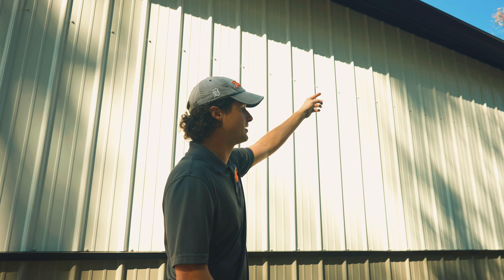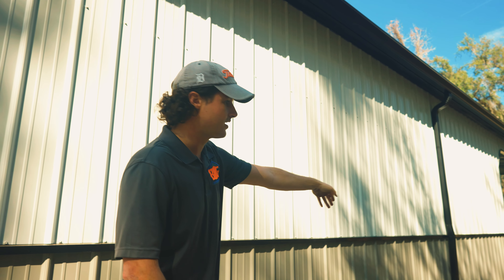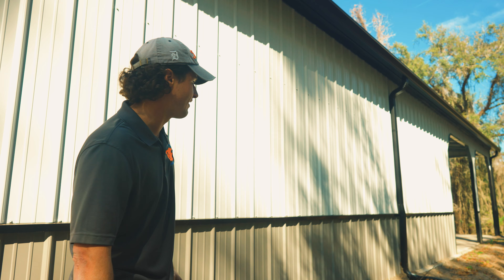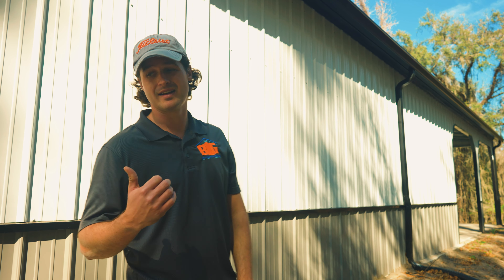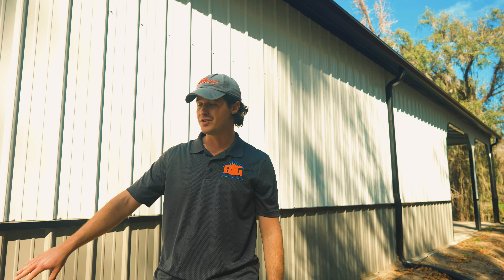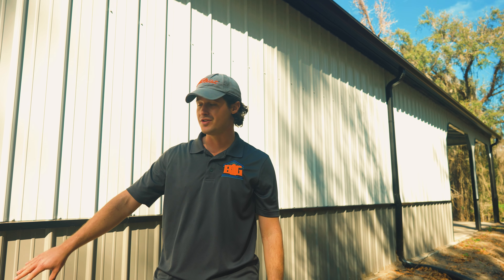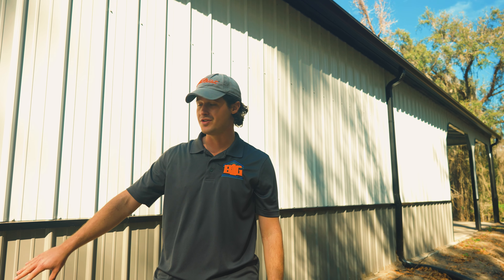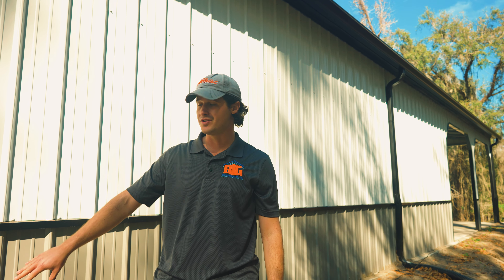Big Al's Metal Building Guide and Tips Episode 3: Exterior and Trim Options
Metal Building Trim and Exterior make for awesome additions to your property value or business. With over 12 colors, and new options adding every month, it's only getting better.

Al shows many ideas, and options that make your building better than the rest. Take a step back, and make sure to find exactly what you need.

Get ideas about garages doors, walk in doors, windows, and everything in between. Vertical sides, and ends, wainscot, 2-tone deluxe packages are available for additional prices.

Our buildings are all 100% customized to fit your needs. Make a call to our team and let's get you on the road to having the best metal building you need.